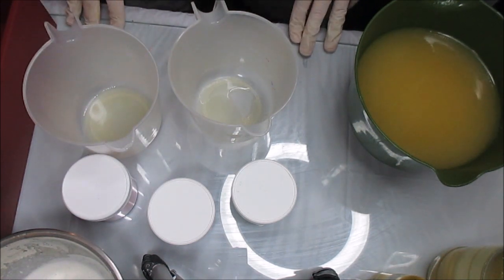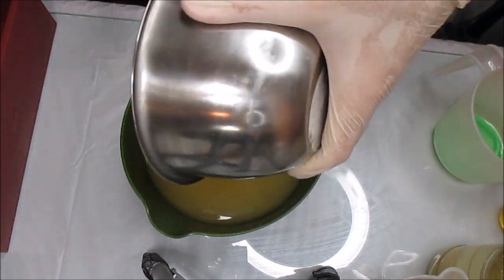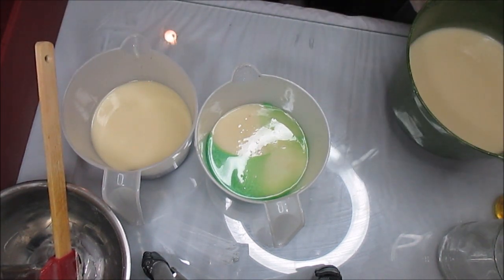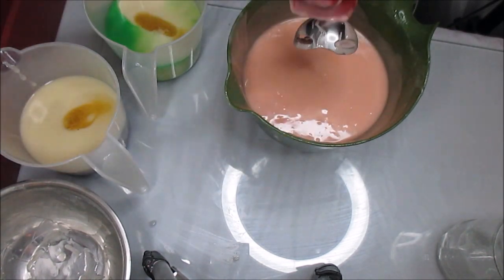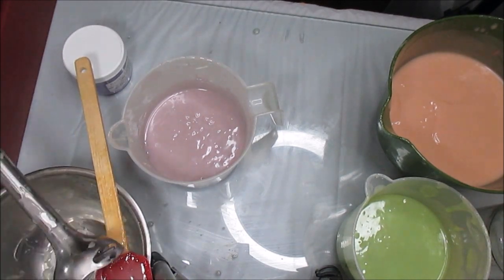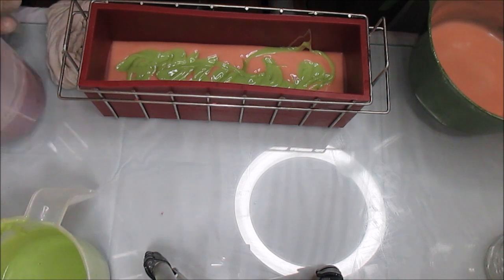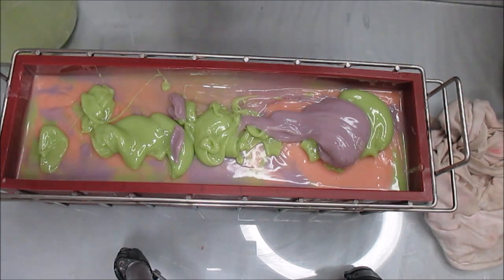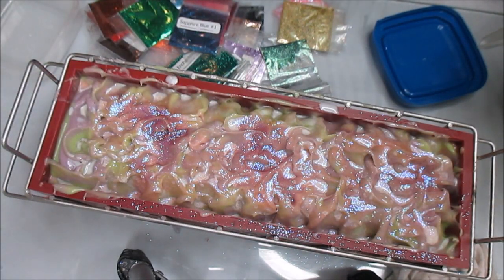Gabes Very First Handmade Cold Process Soap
It's free!!! And If you like this video, please do hit that thumbs up button for more! You all are so stinkin' awesome! Hugs friends!!!